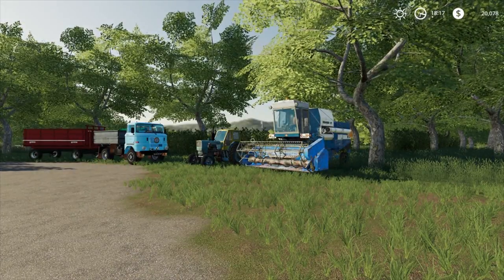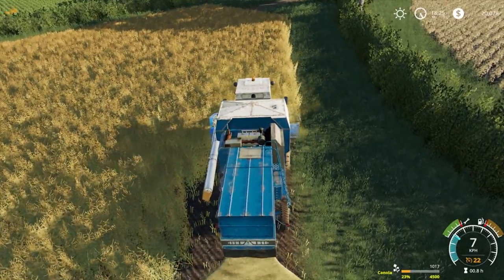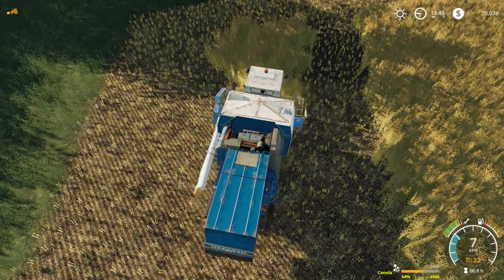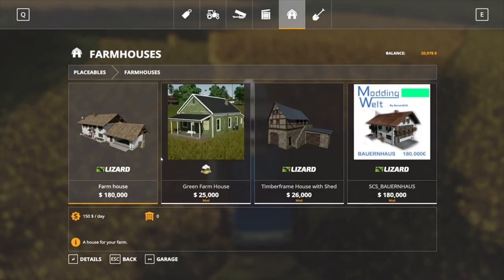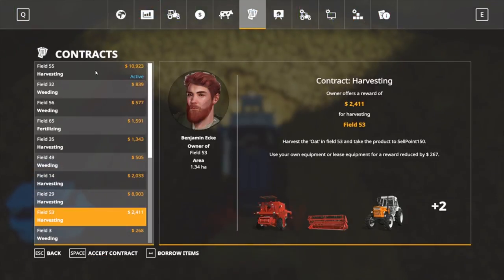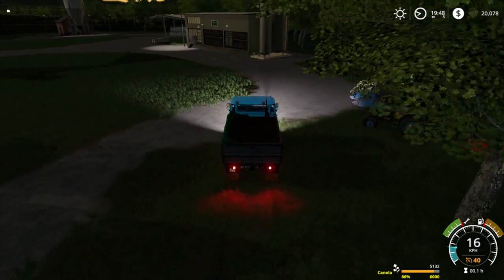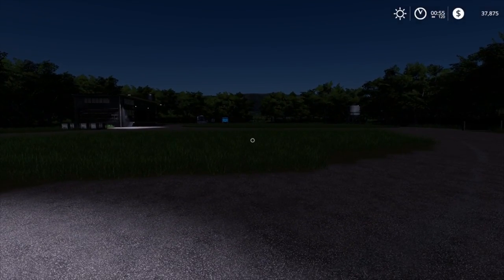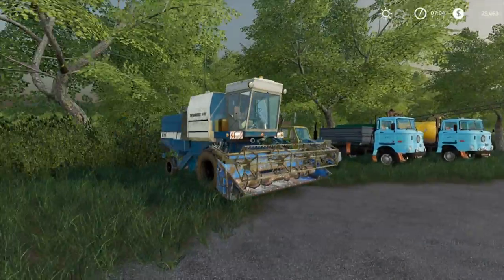Rags2Riches #4 - FS19 Maypole Farm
Here is a link to all the individual mods I have in game - Google Drive
Here is a link to a zipped mod folder with all mods inside
Make sure you move all the mods to your Farming Simulator 2019 mods folder in your My Documents area.

Links to all the Farms I have built, make sure you move the save files to your Farming Simulator 2019 folder in your My Documents area and change the name of the file to savegame6 or savegame11 whatever is free inside your FS19 game.

System Components:

CPU: Intel® Core™ i7 5930K
CPU Cooler: Corsair Hydro Series H100i CPU Cooler
Motherboard: MSI X99S Gaming 7 Motherboard
Graphics: 2x MSI GeForce GTX 980 Gaming 4GB in SLI
Memory: G.Skill Ripjaws 4 F4-2400C15Q-16GRR 16GB (4x4GB) DDR4
Solid State Drive: Samsung 850 Pro Series 256GB SSD
Hard Drive: Seagate Barracuda 2TB ST2000DM001
Case: Phanteks Enthoo Luxe Black
Power Supply: Seasonic X-1250 80Plus Gold 1250W
Cable Kit: PCCG Sleeved Cable Extension Kit Black
Additional Cable: PCCG Sleeved 45cm PCI-E 6+2pin Cable Red
Additional Lighting: Phanteks Multi Coloured LED Strip 1m
Fans: Corsair Air Series AF120 Quiet Edition Case Fan
Additional Fans: Corsair Air Series SP120 Quiet Edition PWM Twin Pack
Operating System: Microsoft Windows 8.1 64bit OEM